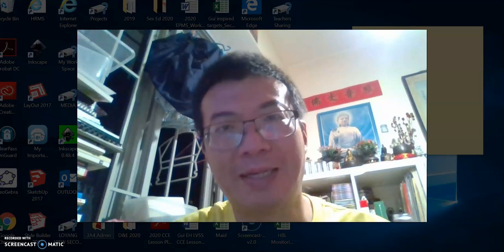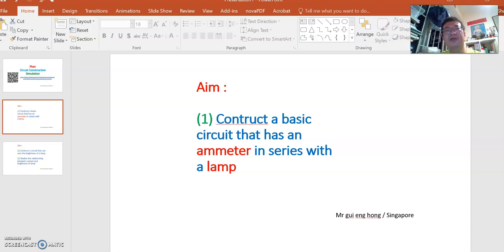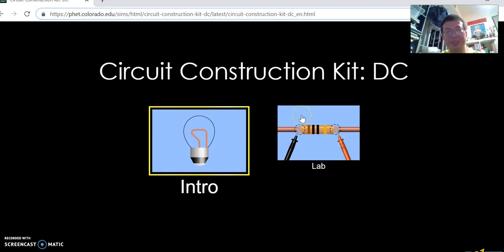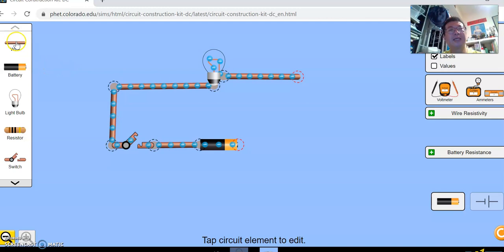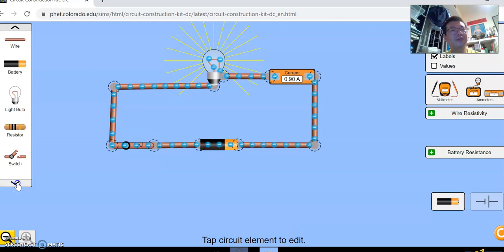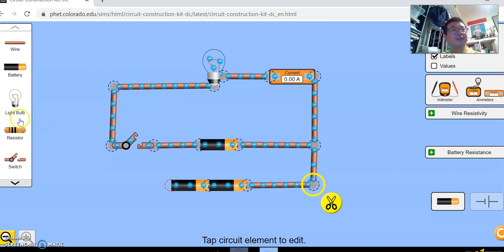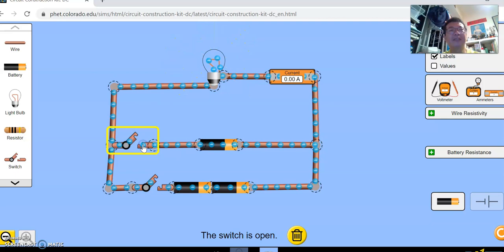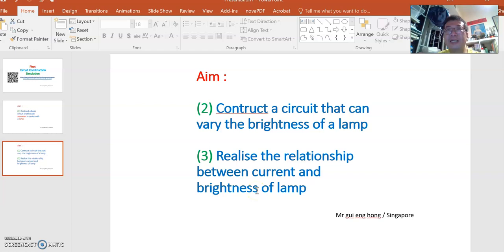Basic Electric Circuit Simulation Science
Mr Gui Eng Hong Science Physics